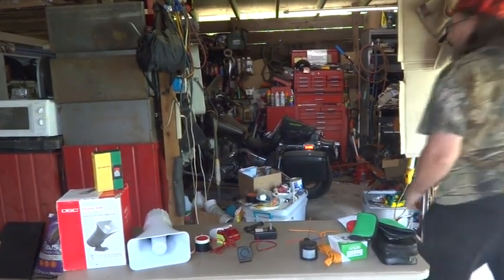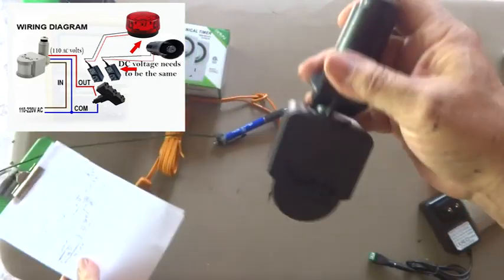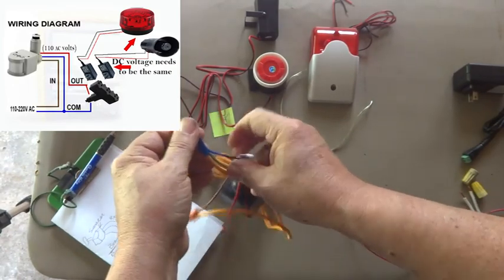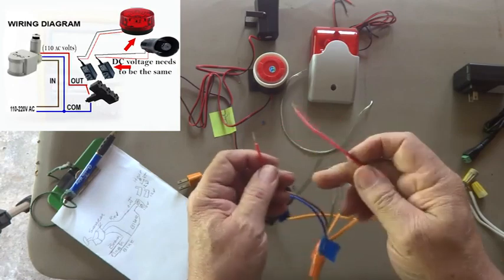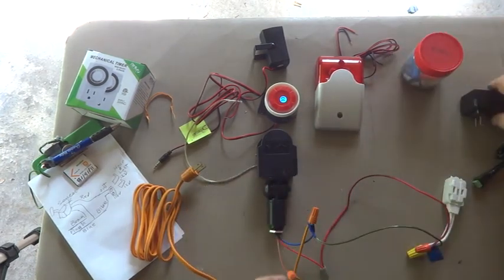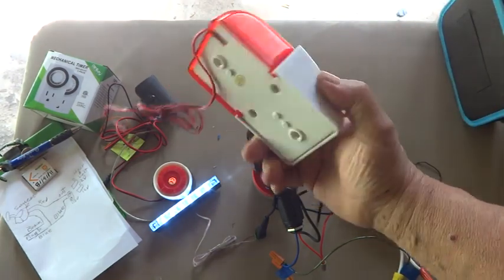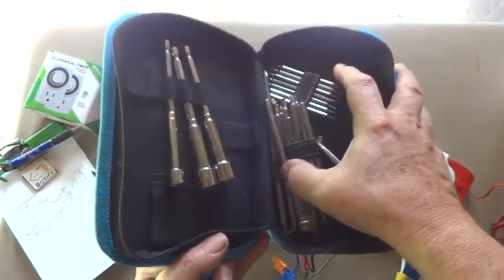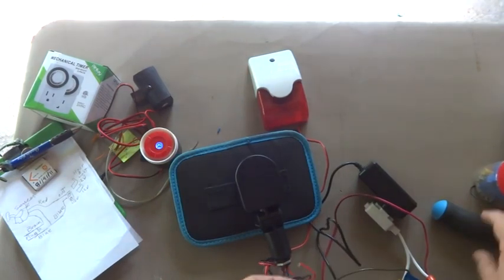How to hook up motion sensor & testing 5 sirens & Red LED Light DIY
How to build a Security lights with motion detector and save a lot of money.

and we do videos on;
Guns, ammo, target, H Paul Cote, shooter, how to, look out,
gun defense, target practice, welding, protect, safety,
break-in, weapon, shotgun, knife, handgun, killing, shooting,
attack, hit, struggle, take down, put down, help, bleeding,
helpless, gamblers pistol, 32 Caliber, laws, protect, rights,
defend, constitutional, automatic, unlawful, Police Officers,
Cell phone, video, recording,  marijuana, laws,review,
Muslim, Islamic, Koran, religious war, Islam, rag Head,
wood heaters, wood stoves, camping, survivalist, survival,
make. DIY, do it yourself,